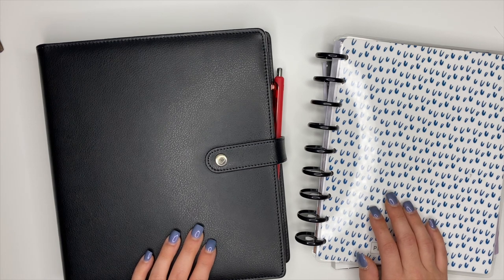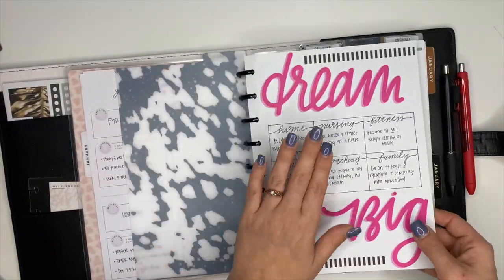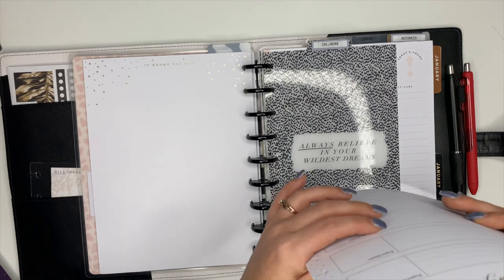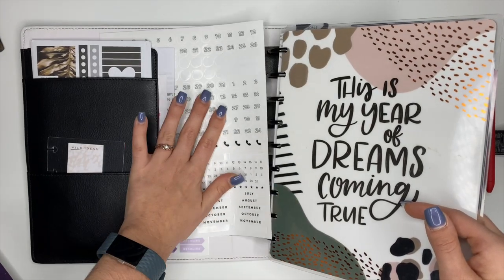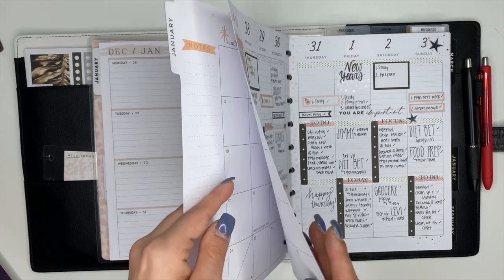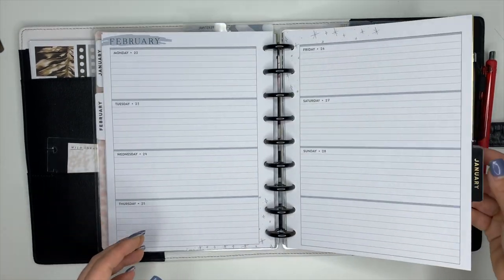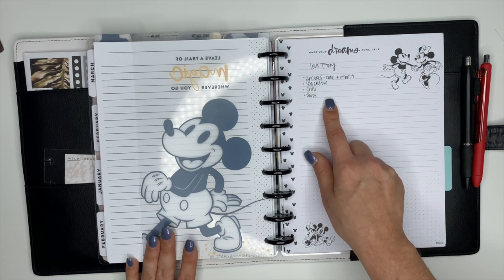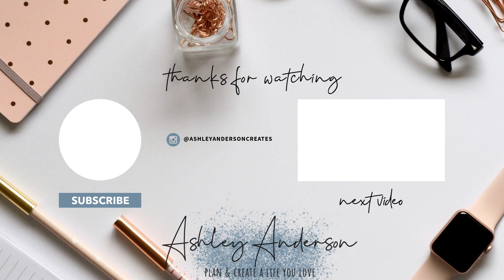PLANNER SETUP FOR FEBRUARY 2021 | I'M USING A NEW LAYOUT! | THE HAPPY PLANNER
Hey planner friends! In this video, I'm showing you how I'm setting up my Happy Planner's for February 2021! I'm diving into a new layout and I'm stoked for it!